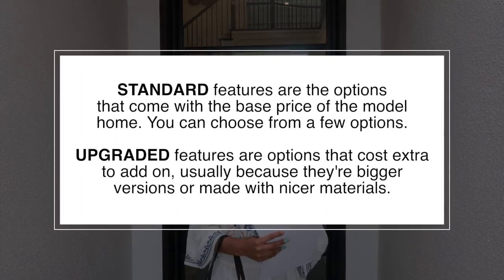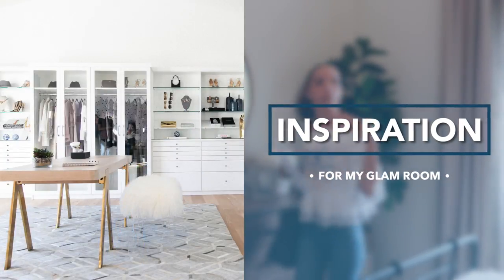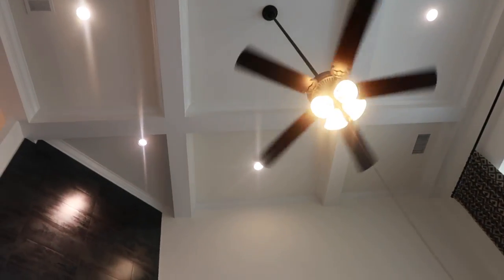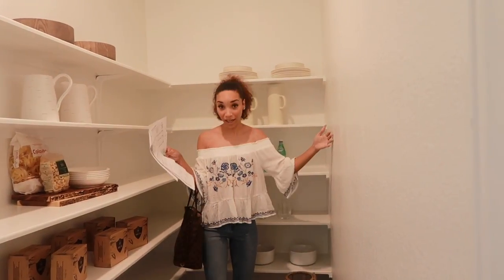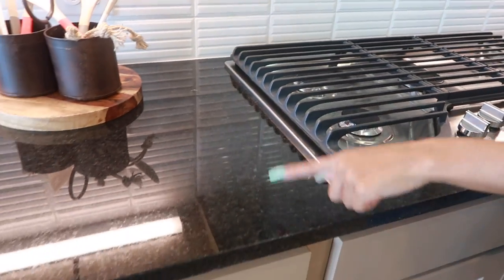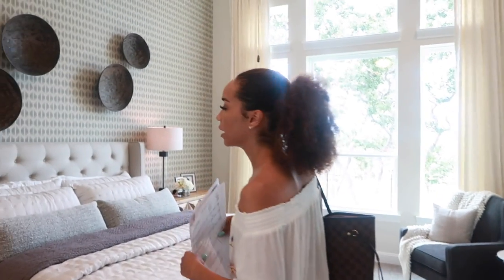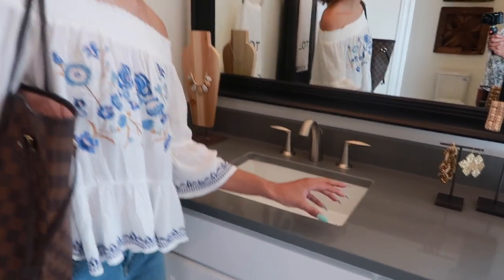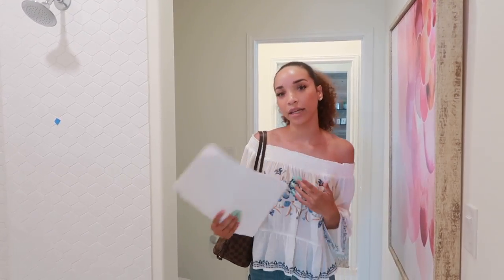DREAM HOME UPGRADES! Which features am I getting?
Now that I've finished the house hunting process, and I've chosen my dream home, I've got to start thinking about which features or upgrades I want--what kind of flooring, cabinets, countertops and tile-- so that I can be sure I stay within my budget. I had to go thru the home room by room and make some hard decisions about things I absolutely had to have--and those things that I could do without (or I wasn't willing to pay for).

- MY CAMERAS: Canon 70D for beauty videos & Canon G7X Mark II for vlogging
- EDITING SOFTWARE: Final Cut Pro & Adobe Photoshop
- LOCATION: Texas
- AGE: 24 years old
- ETHNICITY: African American
- HEIGHT: 5'11
- DAUGHTER: Named Ziya, 2 years old!